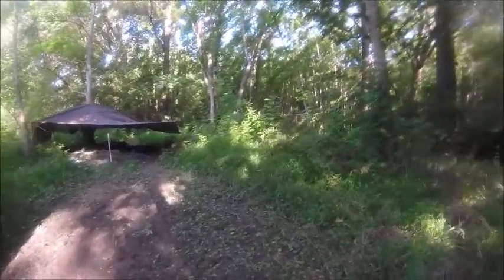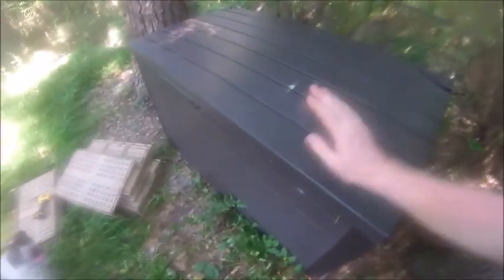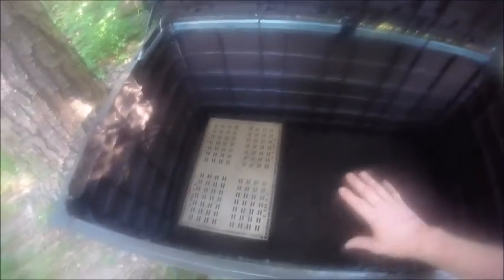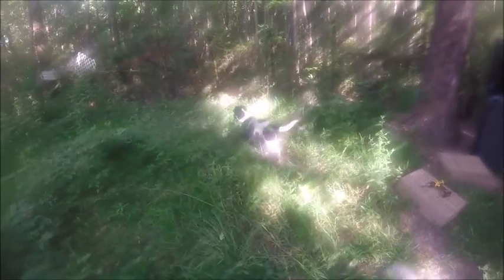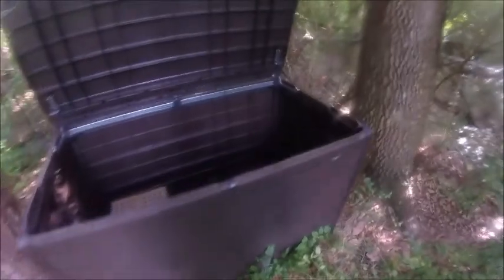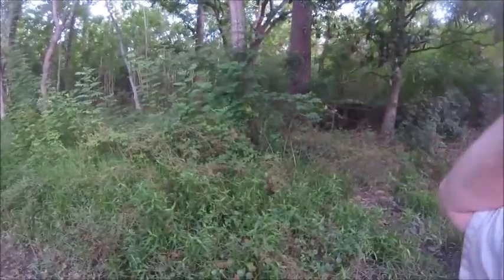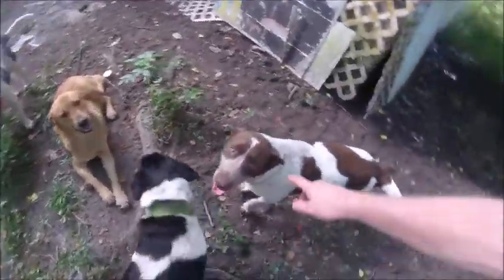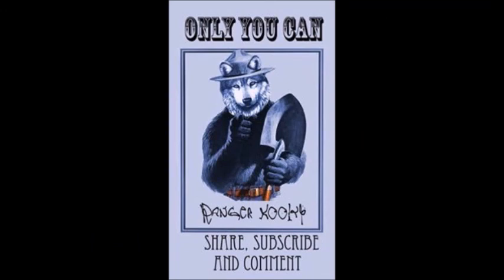Pet Mausoleum on your Propety